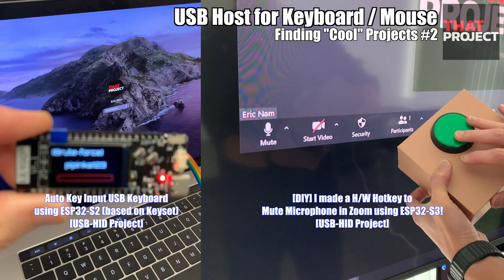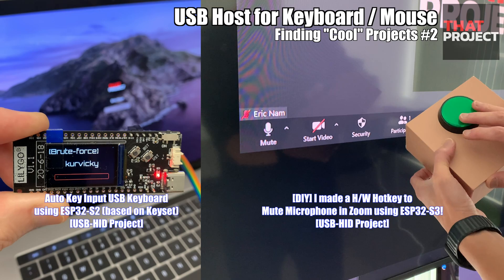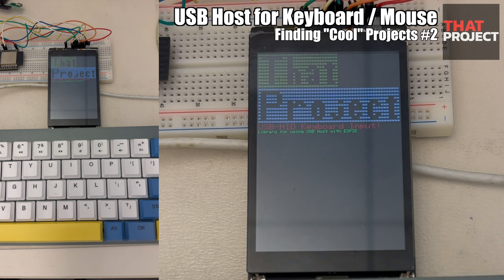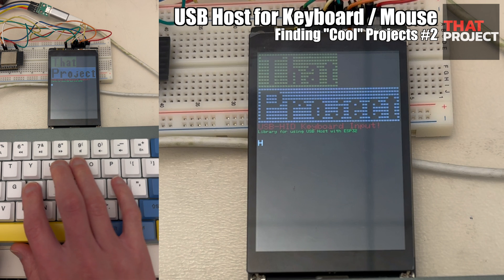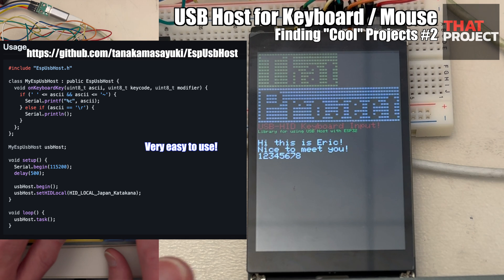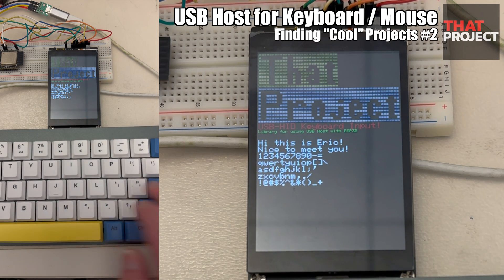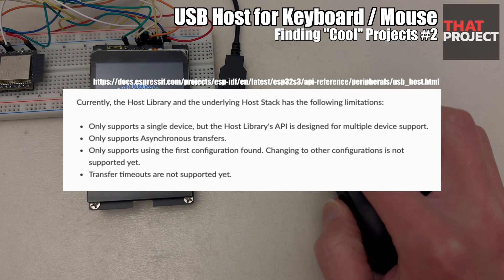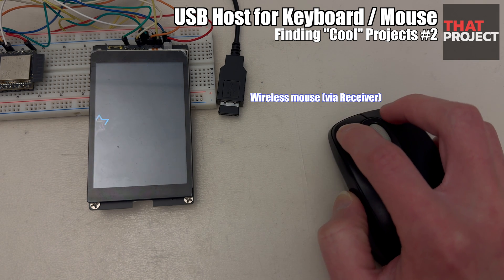Easy USB Host For Keyboard or Mouse Input for ESP32-S2/S3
The library we will introduce today in the Finding "Cool" Project is the USB HOST library that runs on ESP32-s2/s3. You can very easily use a USB keyboard or USB mouse as an input device in the Arduino environment.

[ESP32-S3-DevKitC-1-N32R8V Development Board]